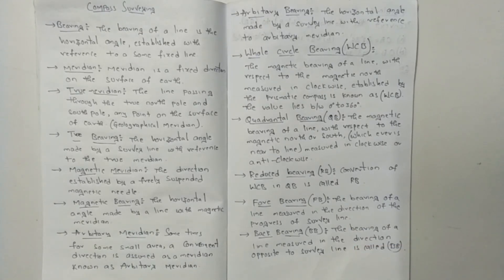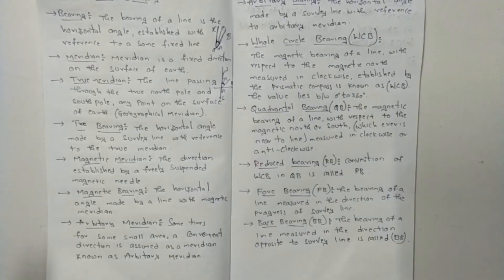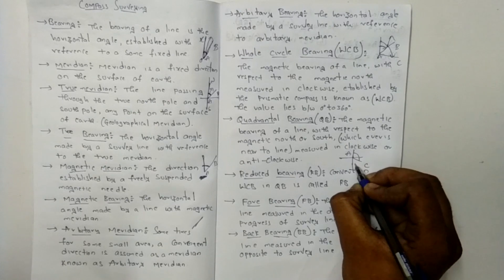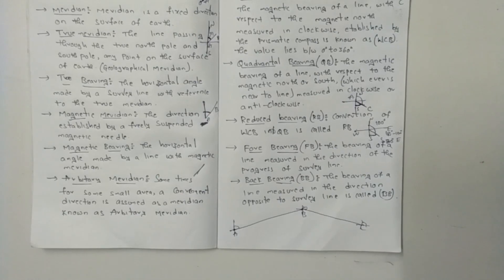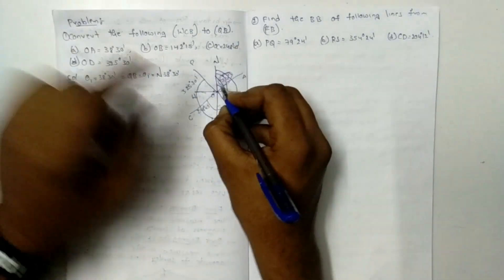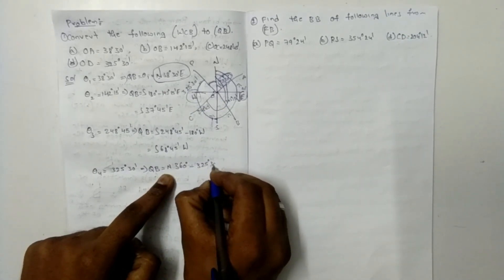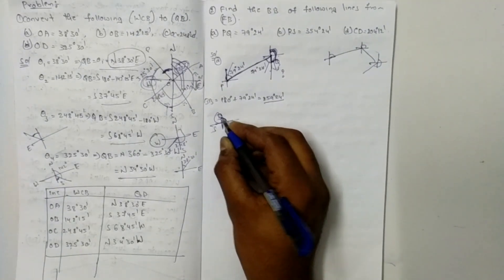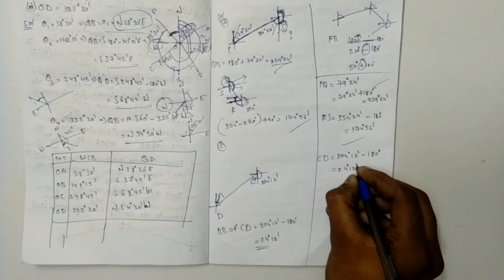Definitions related to compass surveying problems on WCB & BB#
Higuys this is Afroz sharook .Welcome to CivilRoyals Surveying🙏☺🙂!🤗😘🙆🙏
I have started this channel to give a good enginnering channel to the diploma or civil engineering students in telugu.My main moto is to provide a good grip on surveying subject.🔭📒📖

This is the second vedio on compass surveying.Hope you all like todays vedio.In this vedio iam going to say about meridian,types of meridiansand bearing types of bearings.problems on converting WCB to RB.Problems on FB and BB

Please share📣 about this channel to your family and friends.